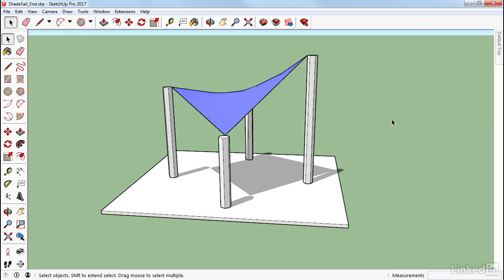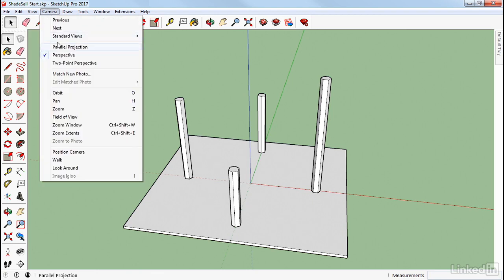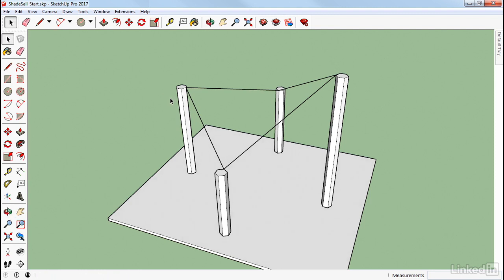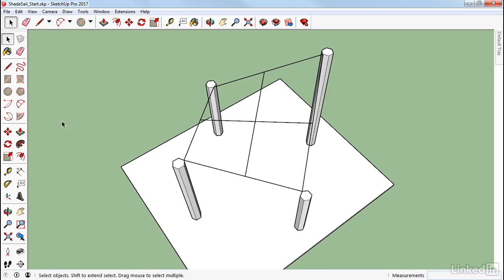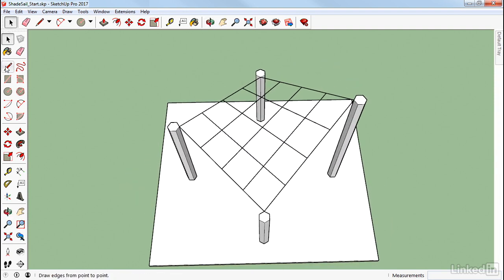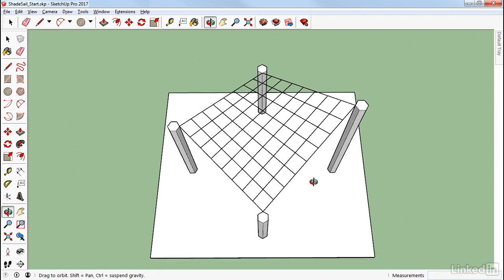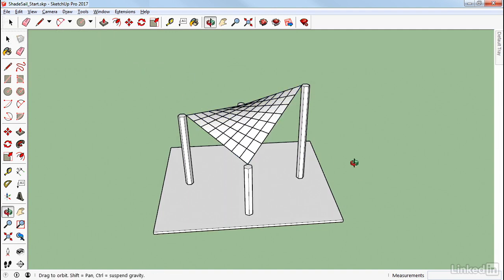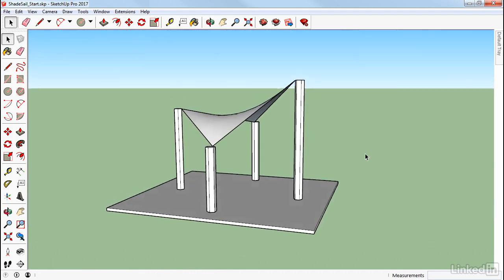20 Create stretched fabric effects